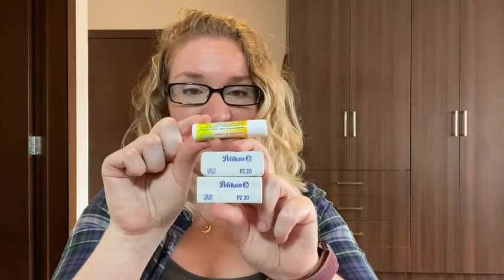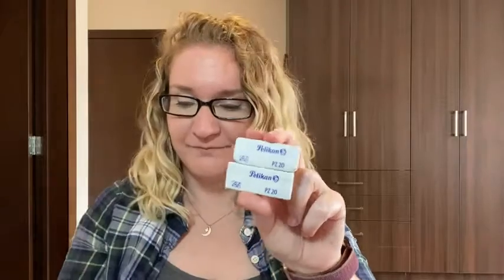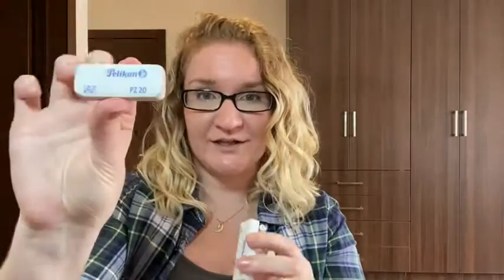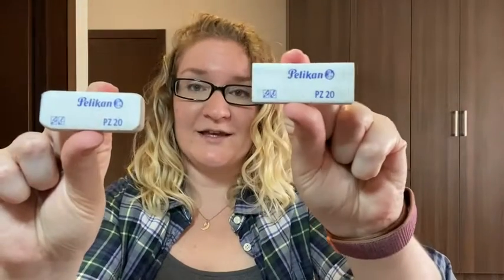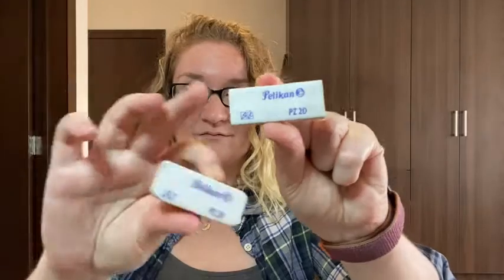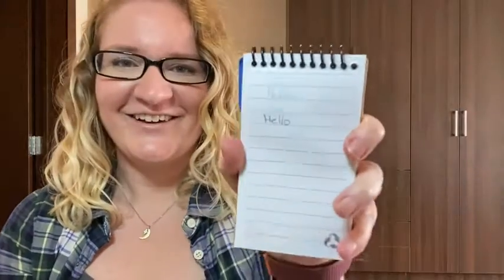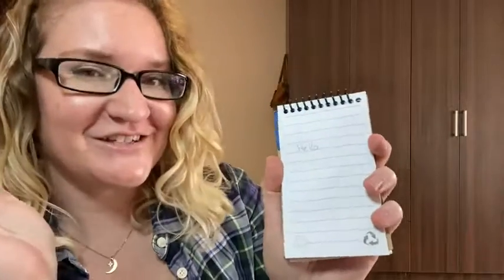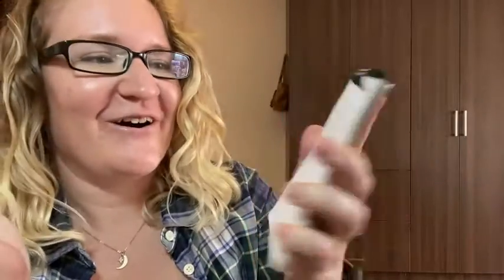Our Point of View on Pelikan Strike 20 Art Erasers From Amazon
(Commissionable Links)

about this PRODUCT:Art eraser with smooth texture
Doesn't stain or damage paper; Excellent handling
Packed in protective wrapper to keep the eraser clean
Non-toxic and conforms to ASTM D 4236
Display of 20 erasers